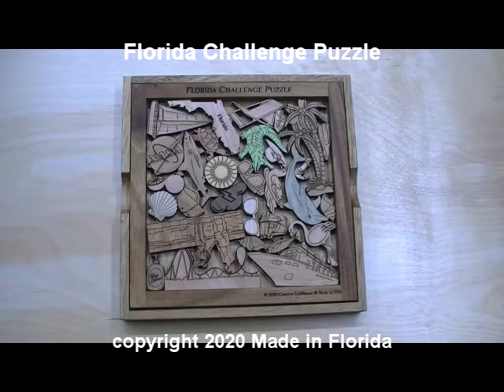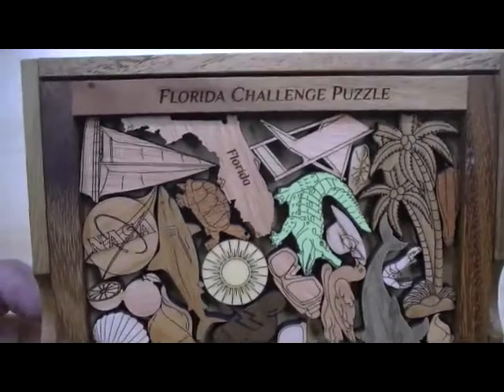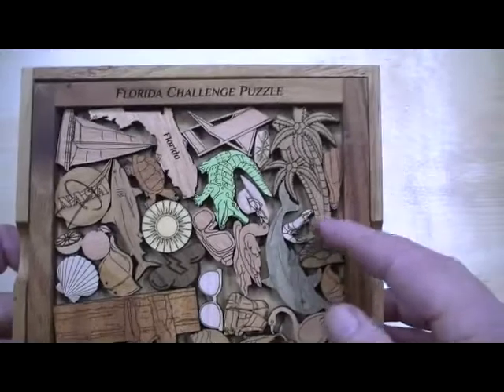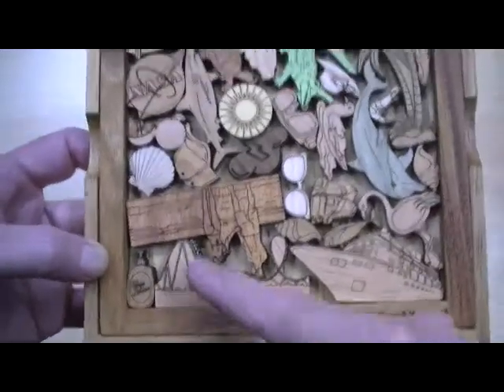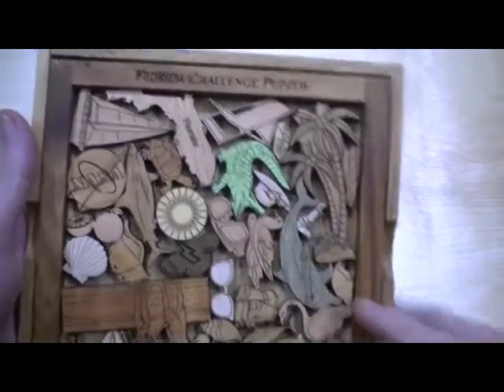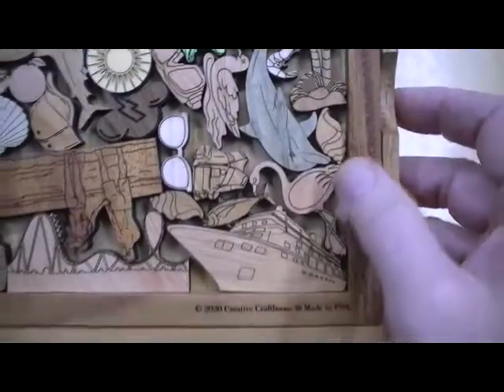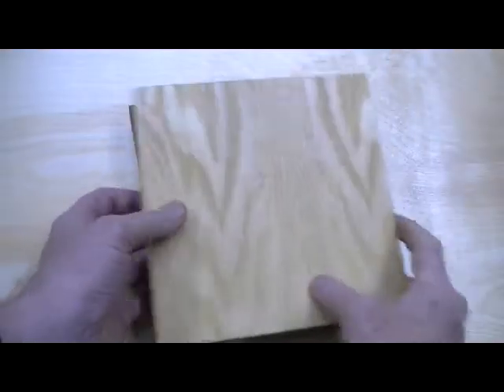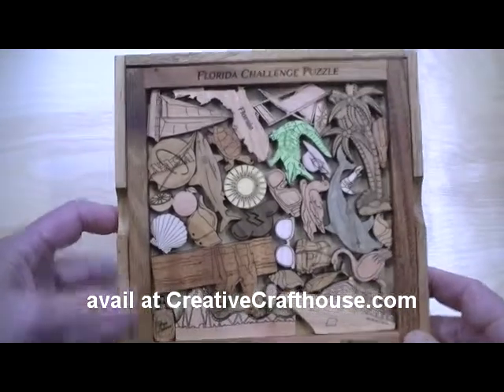Florida Challenge puzzle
Beautiful, artistic, and difficult puzzle featuring items associated with Florida.   30 pieces must be inserted into the frame.  Very difficult!
There will be a variety of different woods (at least 4)  in each puzzle and woods will very between each puzzle.  All woods are ¼” thick.
As a Florida resident, I put a lot of care into this.  Look for Sailboat, NASA, Shark, Deck Chair, Red Ant, Palm Trees, Baseball cap, Seagull, Cruise Ship, Roller Coaster, Beach Scene, Sunglasses, Alligator,  Seashells, state map and more.
Measures about 7” square in the frame.  Cover made from ash.
Can be personalized with a name on the front frame lower left corner.  Or if  you have a longer message we can laser on the cover.
Hope you have some fun with it.  Designed and made in our Hudson, FL woodshop.  Original artwork by Anjali Rami.